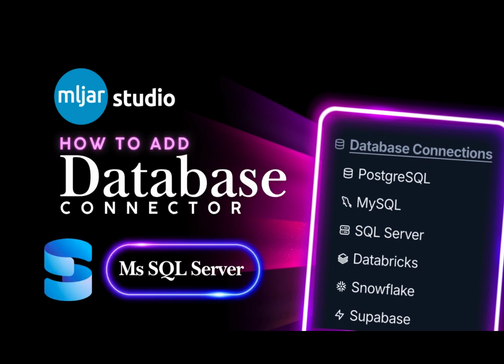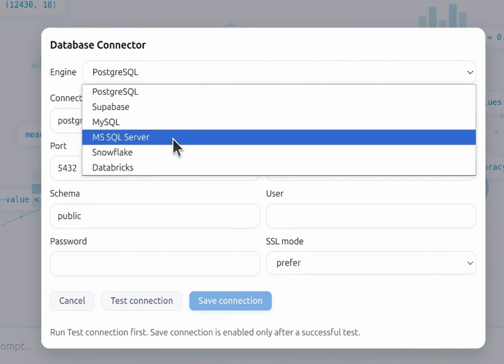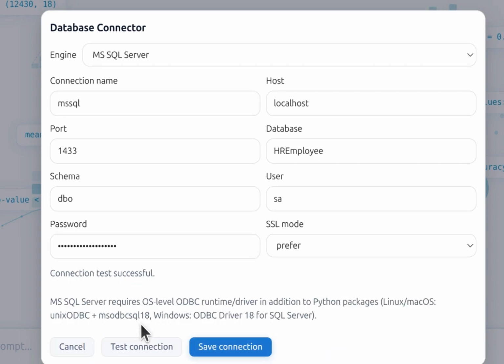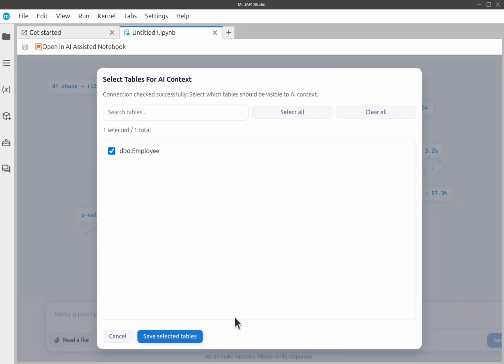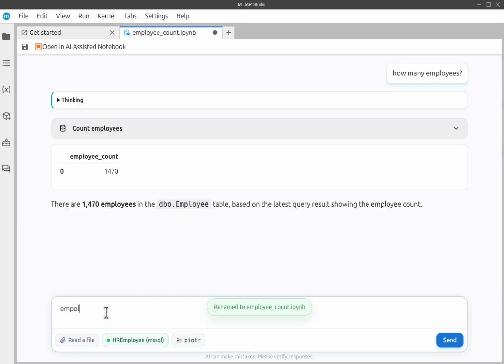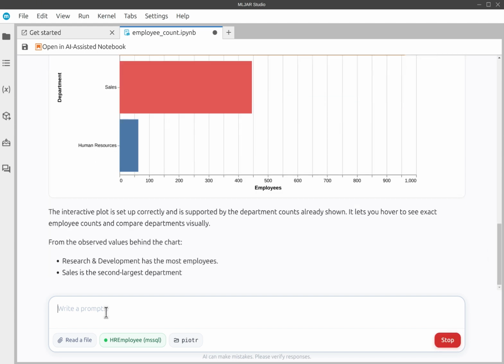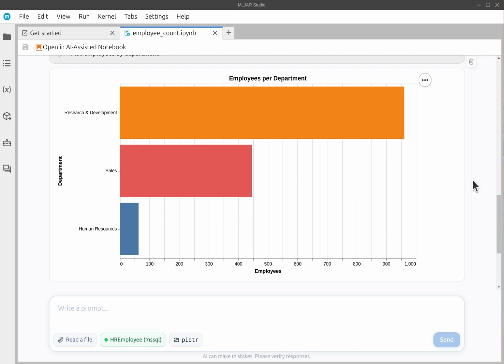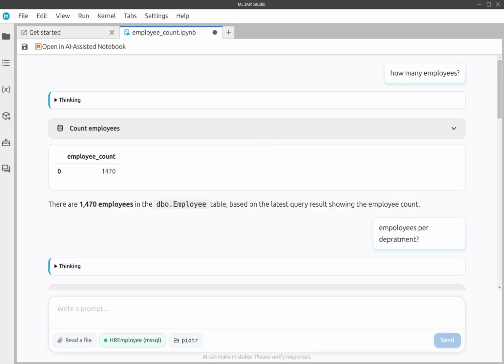Connect to Any Database in Seconds 🚀 | MLJAR Studio Tutorial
Connecting to a database has never been this easy…
In this video, you’ll see how to connect to any database in seconds — no SQL, no setup headaches, no complexity. Just click, connect, and start asking questions.
MLJAR Studio lets you:
- connect to databases instantly,
- explore data without writing queries,
- generate charts and insights automatically.
It almost feels too easy.

Watch until the end to see how you can go from raw data
to interactive visualizations in seconds.